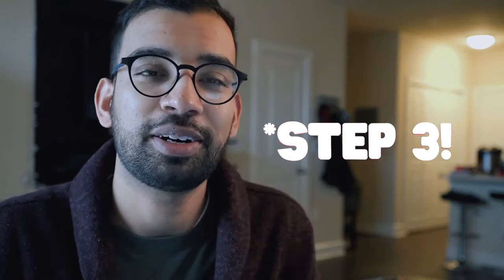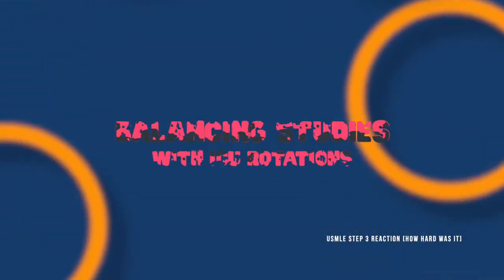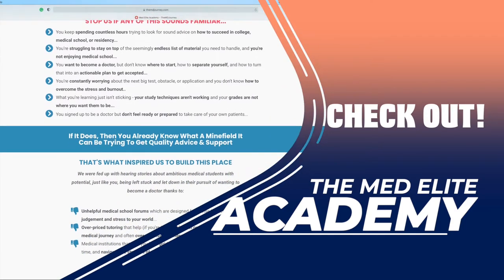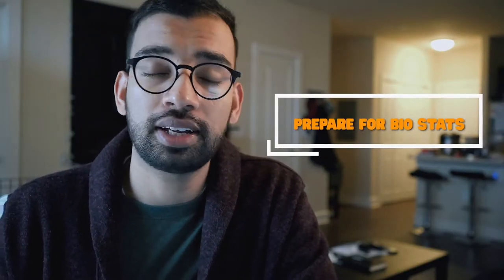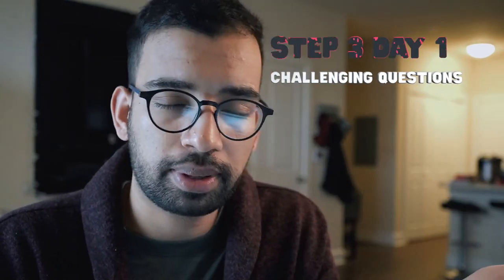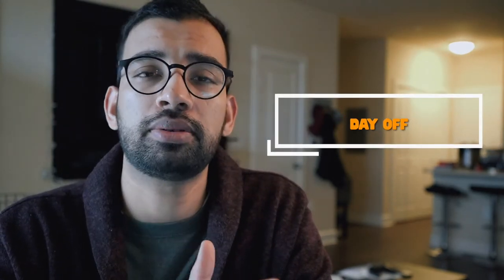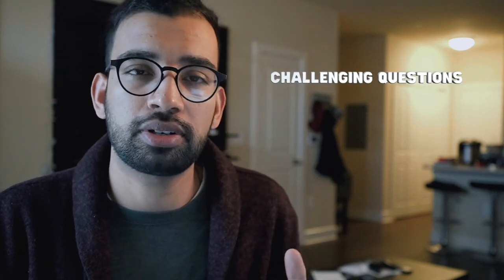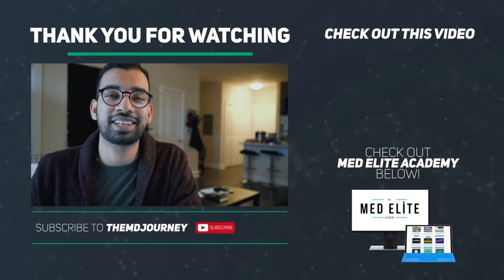USMLE Step 3 Reaction [How Hard Was It]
I finally took Step 3!

I had my views on how easy or hard certain parts of the test would be. The test affirmed some of those, but had some pleasant surprises along the way.

We’ve talked a lot about Step 1 and Step 2, the different ways to study and resources a med student can use. So, when Step 3 came along, I had a better idea on how to prepare and what resources to trust. Sometimes, you can get all the way to this point and be all-test-out to take on another one.

One thing I can tell you that I wish I could have planned out better before taking the exam is; I should have taken it during a lighter clinical rotation. My busy residency work in the ICU definitely took out time I could have had for more questions, case studies, and review of Step 1.

Step 3 has its challenges and pleasant unexpected questions, but it merits the 1-2 month’s worth of reading, going through a lot of UWORLD questions, reviewing bio stats and more!

0:00 Intro
0:16 I Took Step 3!
0:31 Overview Of My Test Prep During Residency (ICU Rotation, UWORLD, Excel Method)
1:44 Step 3 Day 1 (Questions, Bio Stats, Step 1)
4:01 Step 3 Day 2 (Cases, Breaks, Interface)
6:32 Step 3 Reflections And More!